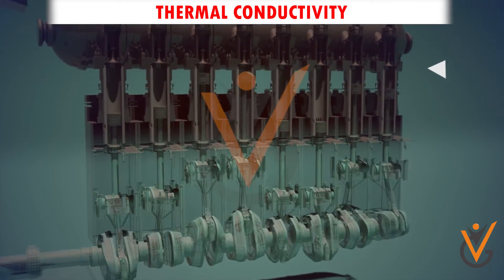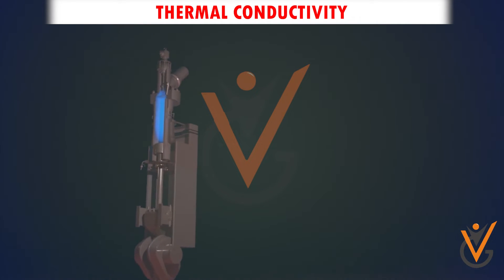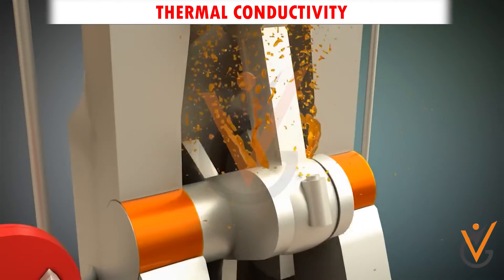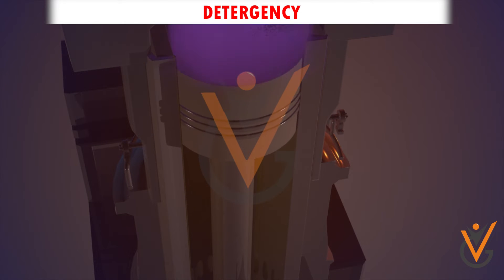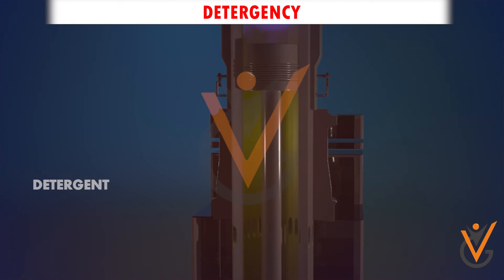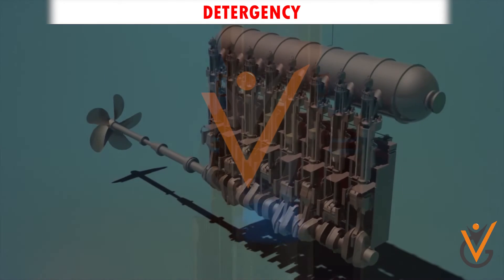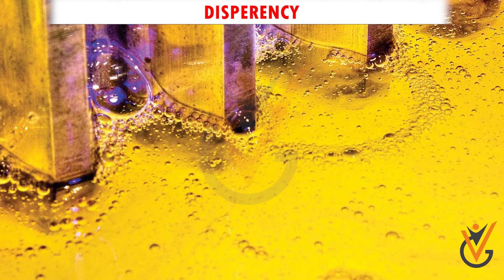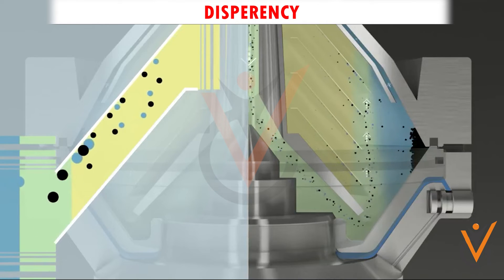Thermodynamics | Physical & Chemical Properties of Fuel & Lubricants and Technology of Machines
Course name: Thermodynamics
Topic name: Physical & Chemical Properties of Fuel & Lubricants and Technology of Machines